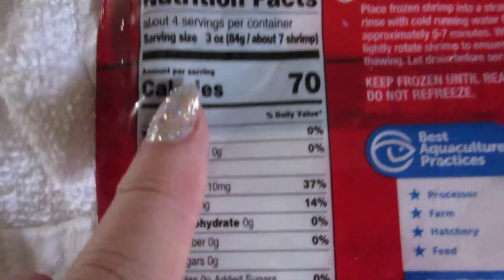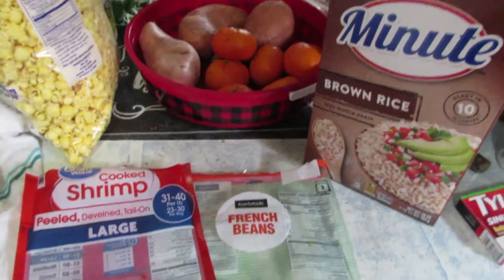What I Eat In a Day